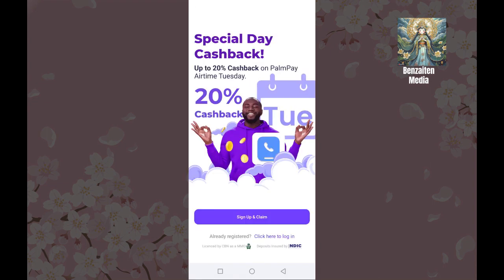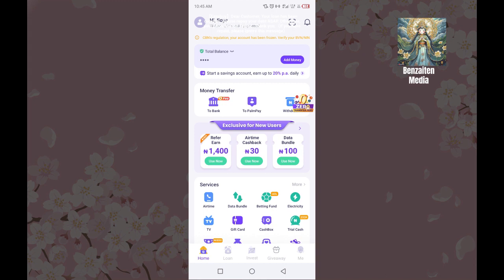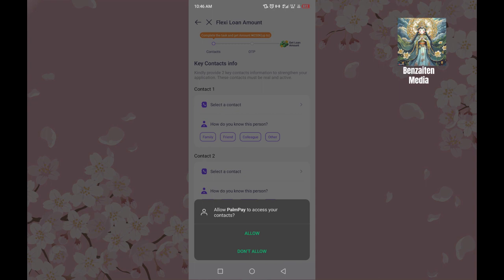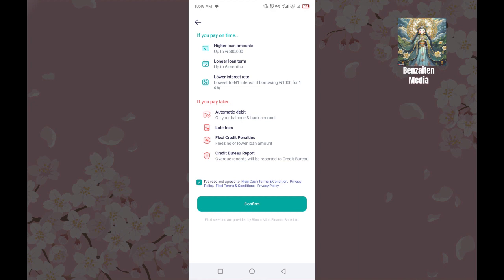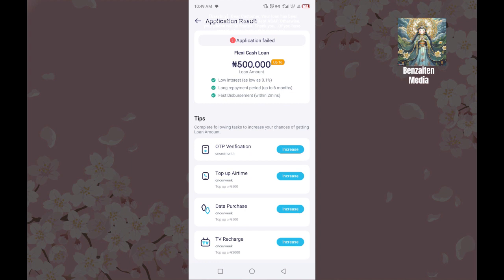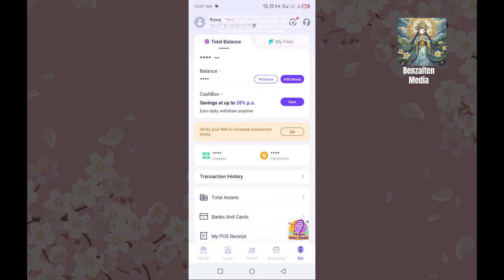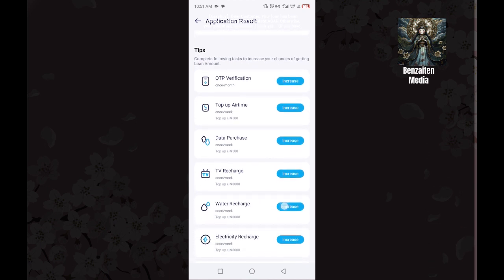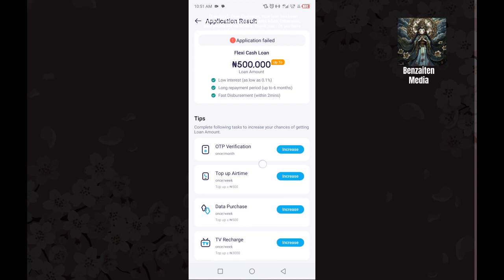How to borrow money on Palmpay without BVN 2024